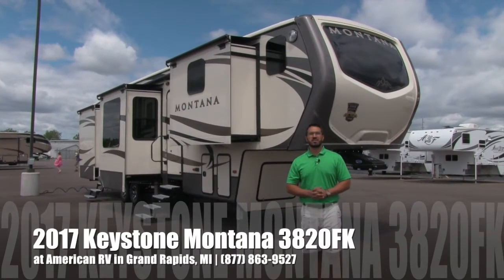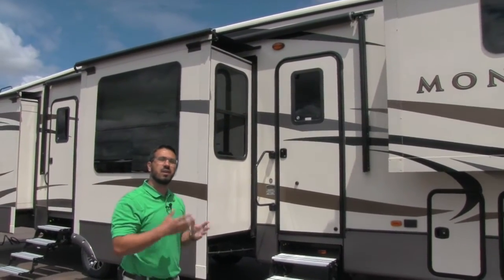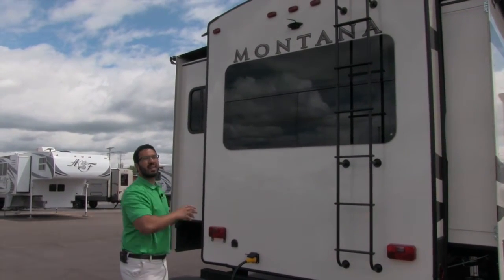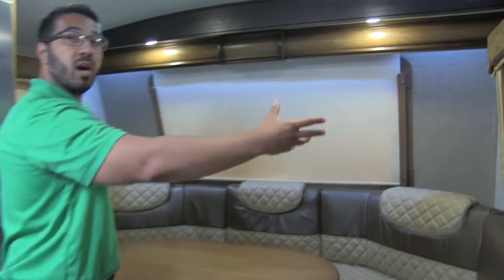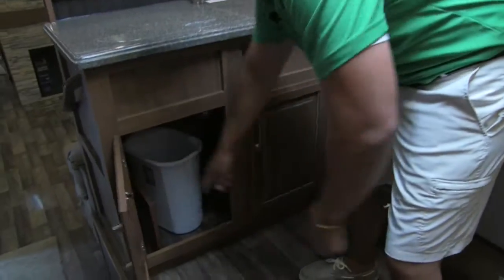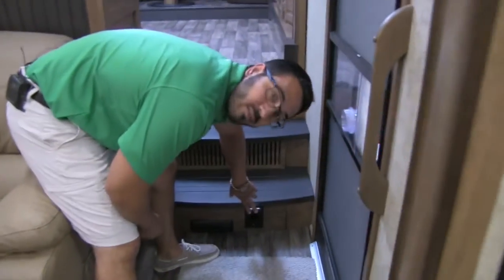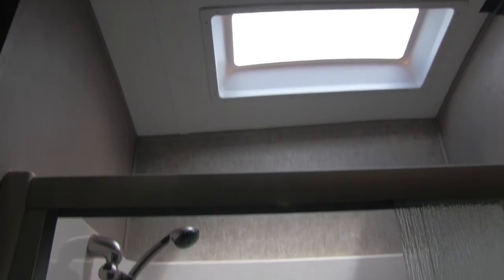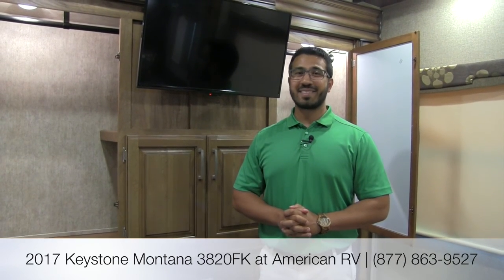2017 Keystone Montana 3820FK | Luxury Fifth Wheel | Macadamia - RV Review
The all new front kitchen Montana is absolutely gorgeous! With tons of space, massive kitchen and Montana quality, it's no wonder this model won RV of the year. Join Camping World Product Specialist, Ian Baker, as he reviews all the features and amenities this unit has to offer. Please comment with any questions or feedback you may have, or visit the link below to see pricing and availability on this model and over 20,000 RVs nationwide!